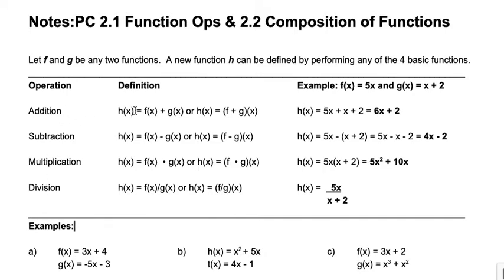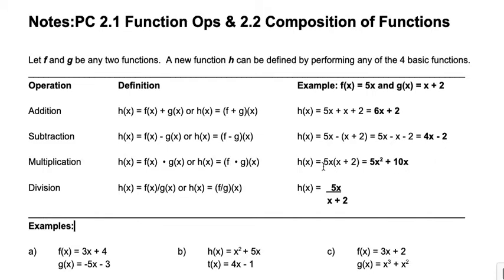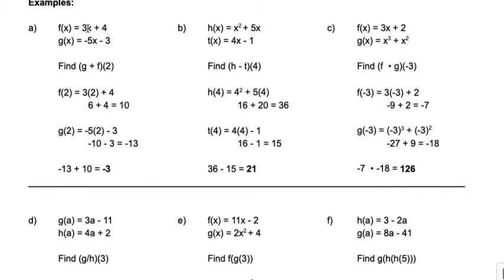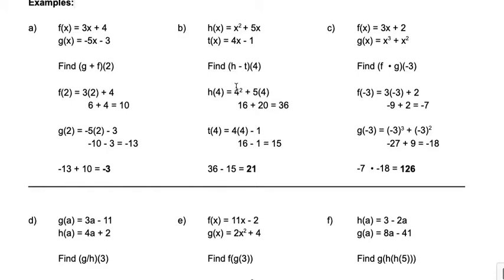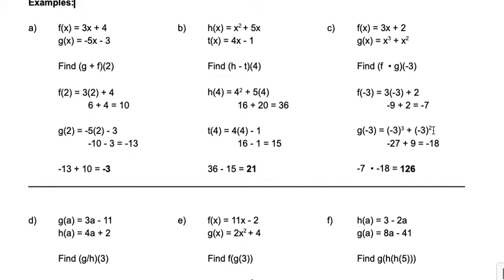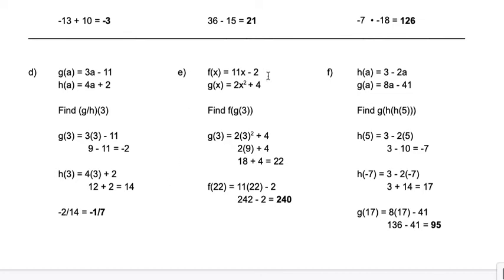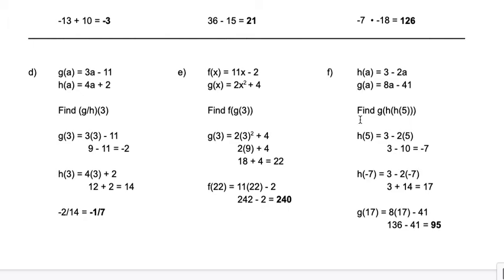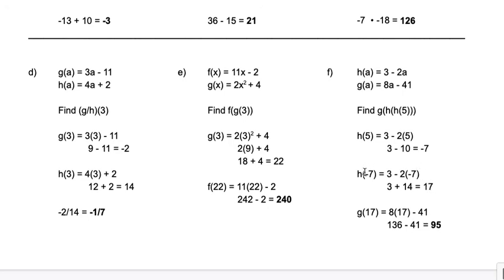PC 2.1 & 2.2 Function Operations & Composition of Functions